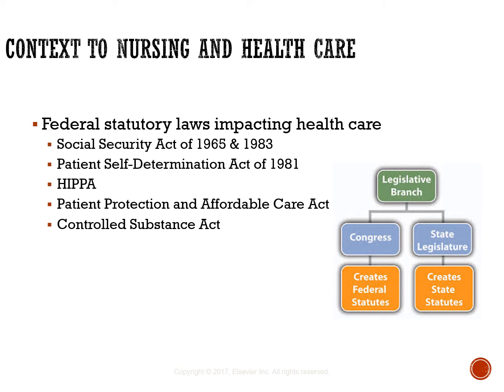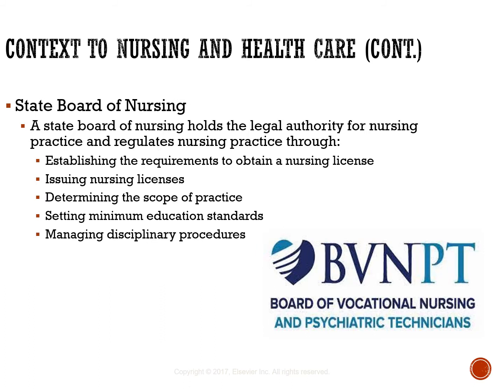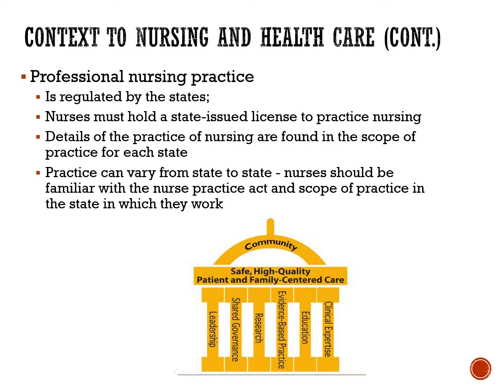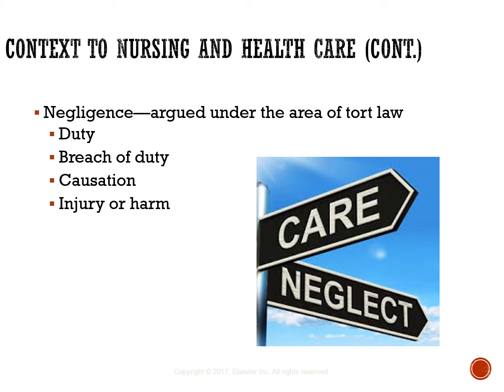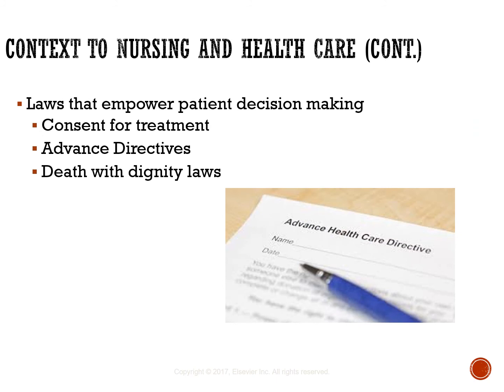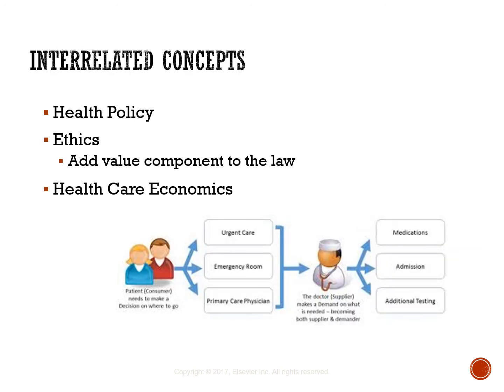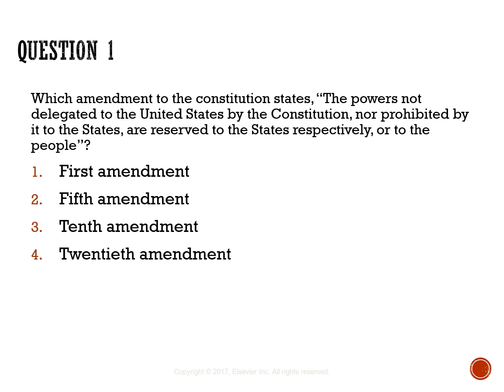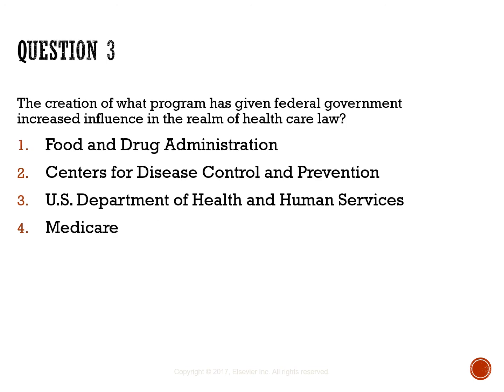Healthcare law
Nursing lecture introducing the concept of healthcare law.